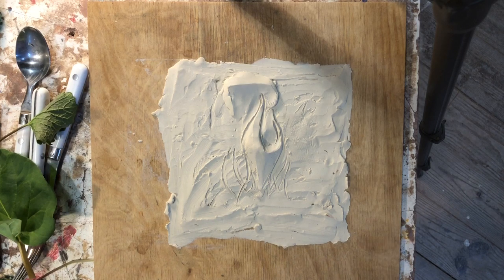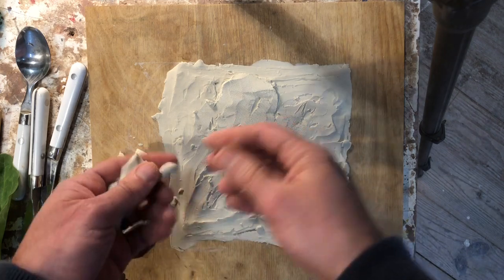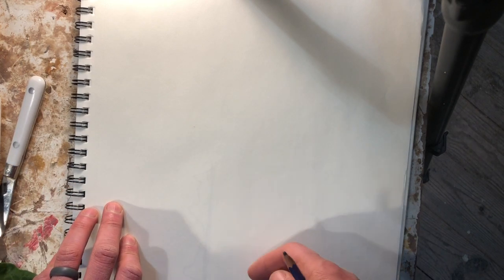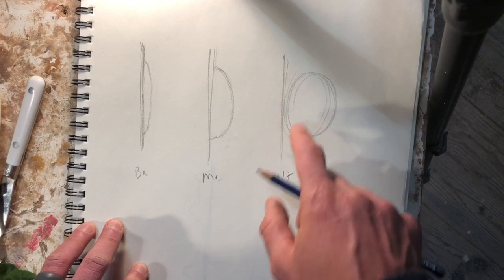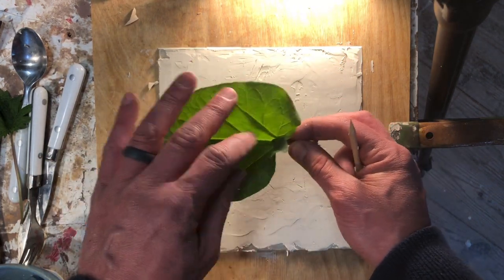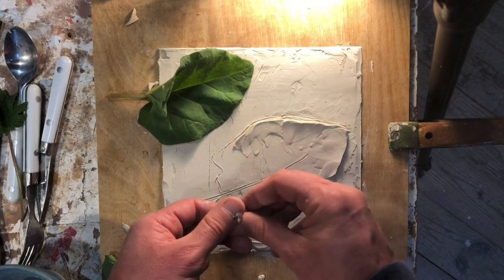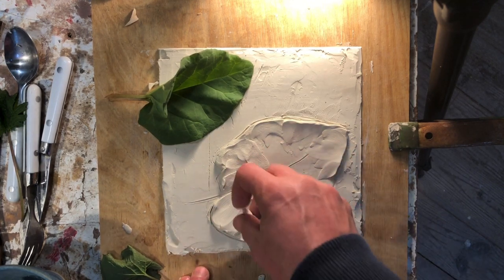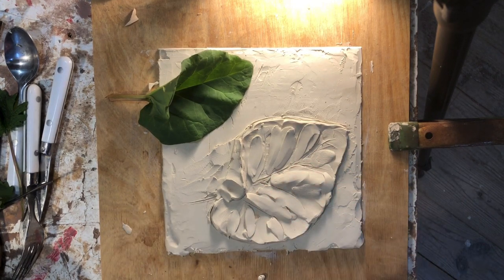Leaf relief fun Part 1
Relief sculpture modeling for beginners